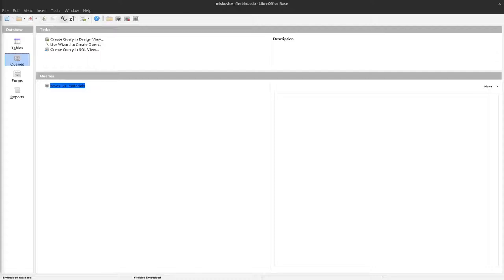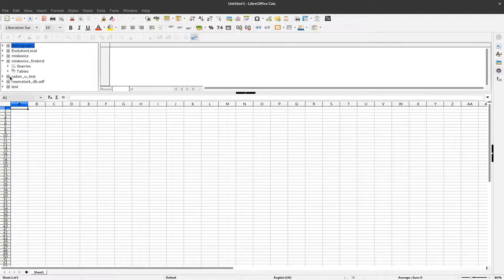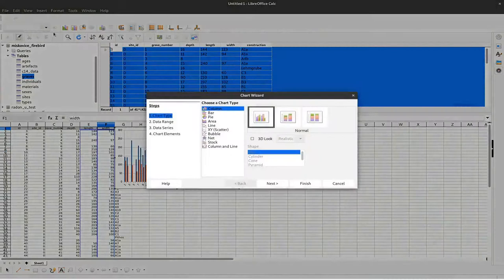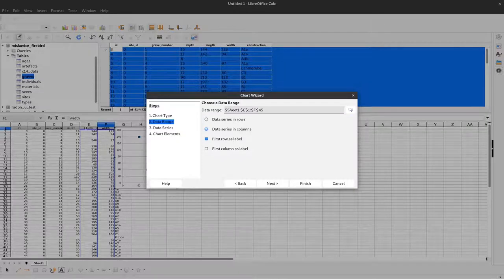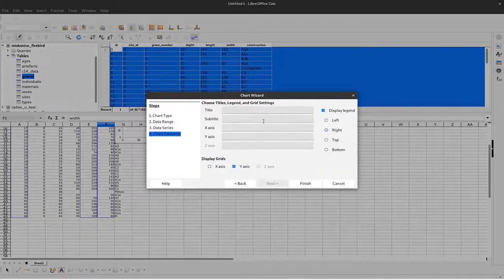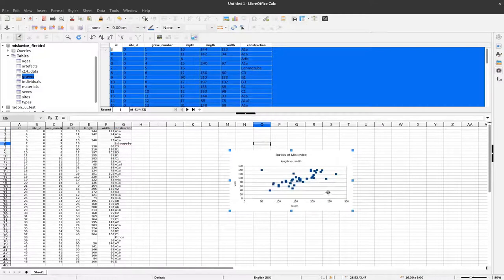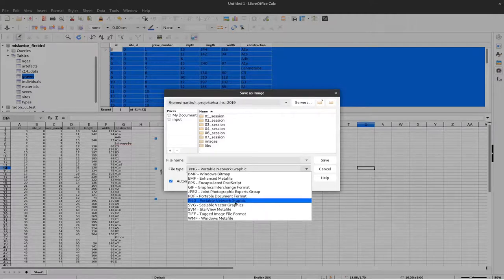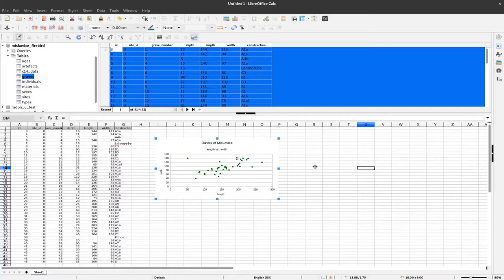05.02T - Scatterplots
How to transfer data from a Libre Office Base into Libre Office Calc and create a scatter plot based on this data